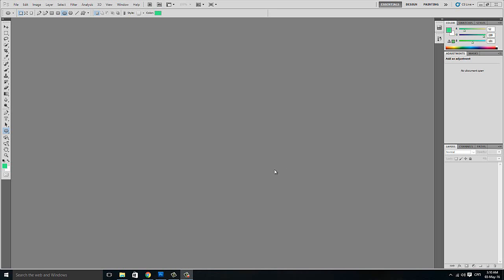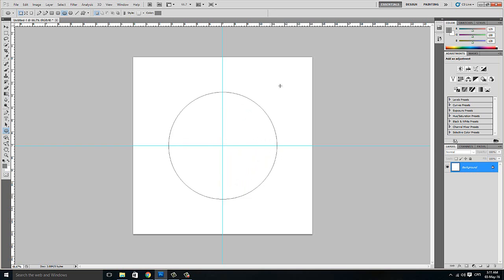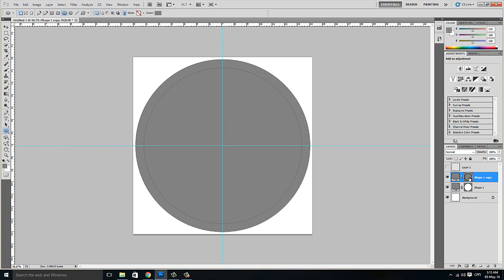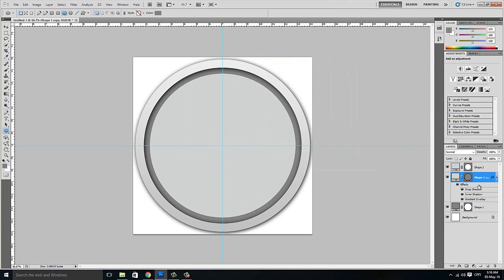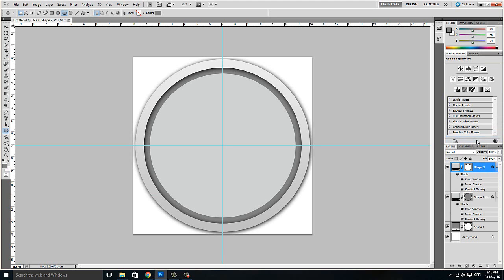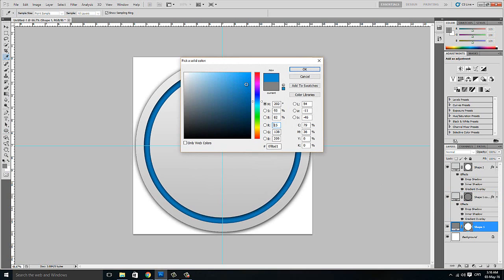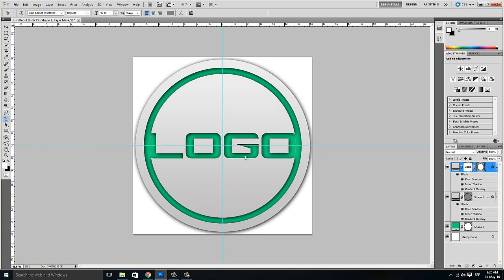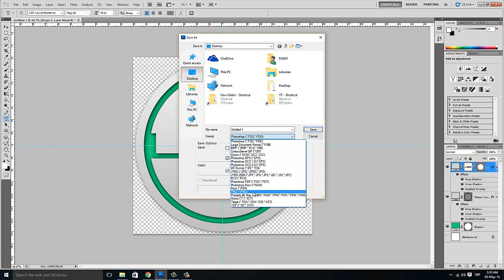YouTube Logo - Beginner's guide How to make 2016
YouTube logo - Beginner's guide How to make
Hi everyone, in this Tutorial You'll see How to make YouTube Logo

Logo size: 1024x1024 pix

We're all about having fun and good time... all the time!

Thanks and have good time on this channel.